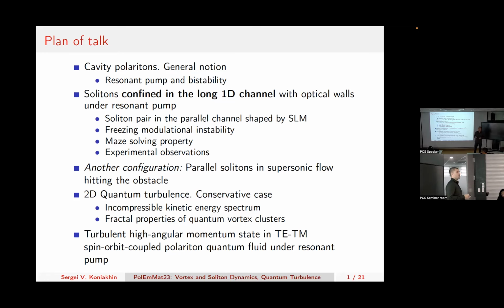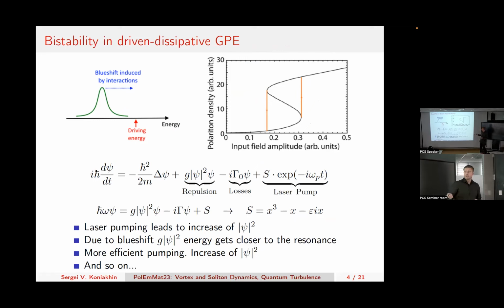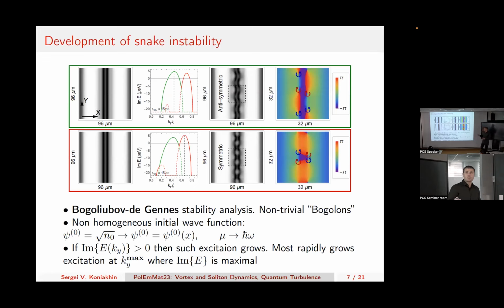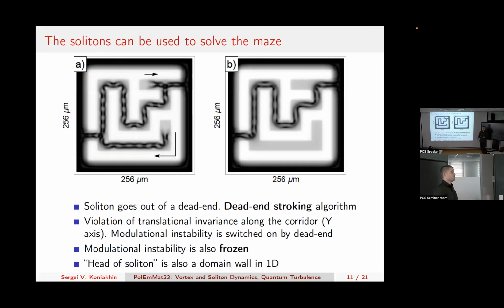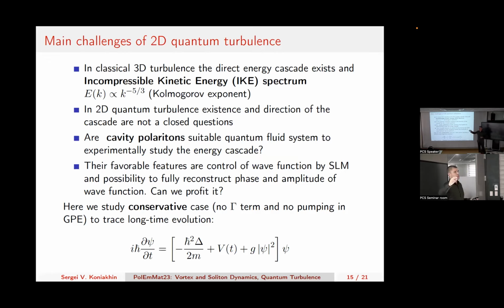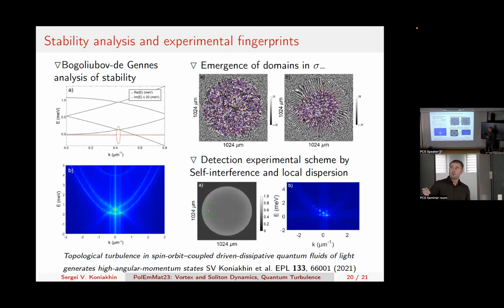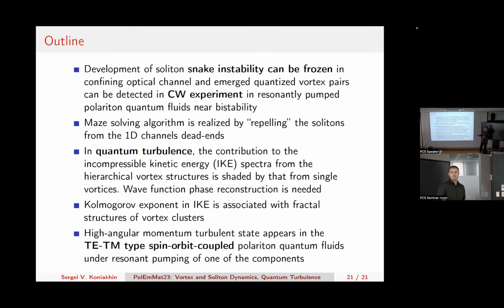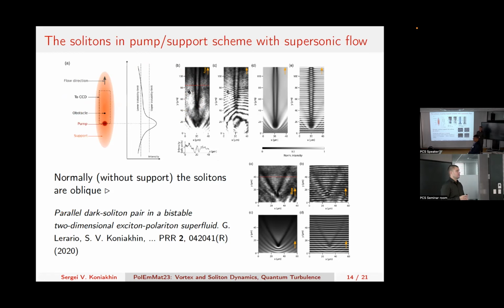Sergei Koniakhin: Theoretical and Experimental Studies of Vortex and Soliton Dynamics in Exciton-Po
Title: Theoretical and Experimental Studies of Vortex and Soliton Dynamics in Exciton-Polariton Quantum Fluids
Abstract: Present talk is devoted to studies of the wave function topological defects in the system of exciton-polaritons in semiconductor microcavities, the so called quantum fluids of light. In the first part of talk the possibility to freeze the soliton modulational instability development and observe the emerged vortex-antivortex pair chains in CW regime of quasi-resonant pump is demonstrated theoretically and experimentally. The underlying stabilization mechanism which freezes the vortex-antivortex pairs is polariton flow from the corridor walls shaped by SLM and confining the initial solitons. The parallel solitons in the alternative configuration, the supersonic polariton flow hitting the obstacle, were also studied. In the second part of talk the exciton-polariton quantum fluids are considered as a system to study the problem of quantum turbulence. The relation between fractal dimension of vortex cluster structures and energy cascade is analyzed for various principles of energy injection (condensate stirring). The problems of finite polariton lifetime and single-shot wave function phase resolution were outlined. Additionally, the talk reveals the feasibility of observing the turbulent regime in the spinor polariton quantum fluids with TE-TM splitting type Spin-Orbit Coupling at CW quasi-resonant pumping.